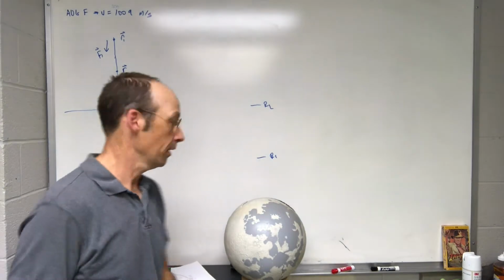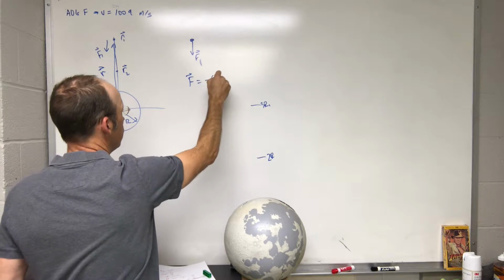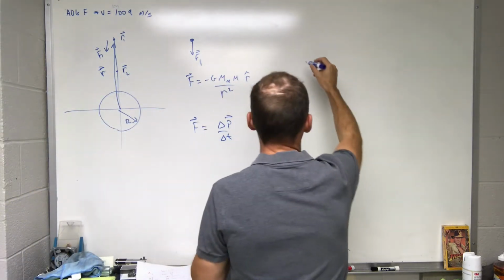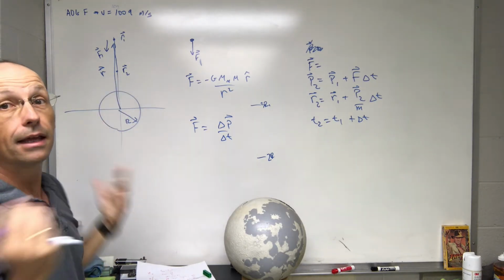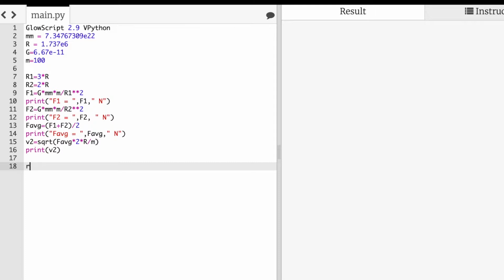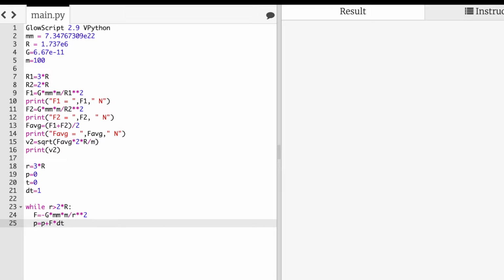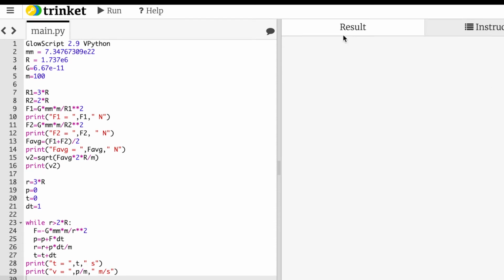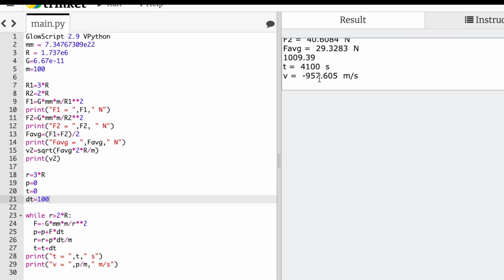Moon Physics Problem 2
This is the second solution in a series of solutions.

A 100 kg object starts from rest a distance of 3R (radius of the moon) from the moon.  As it falls, it increases in speed.  How fast is it moving when it gets to a distance of 2R?

In this version of the solution, I am going to use the momentum principle (again).  However, instead of estimating a constant (average) gravitational force, I am going to break the problem into many small time interval steps. I will repeat the calculations until I get to 2R.

Yes, this is a numerical calculation.  I did this calculation with python - here is the code.

Here is the previous version of the solution.